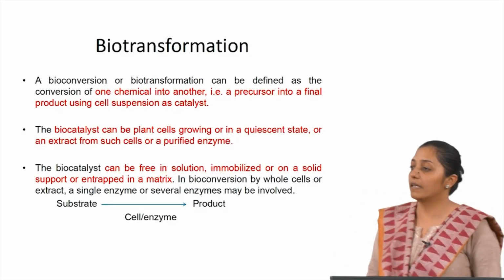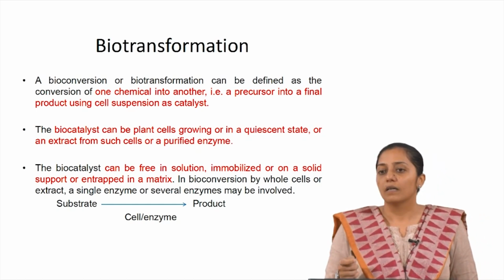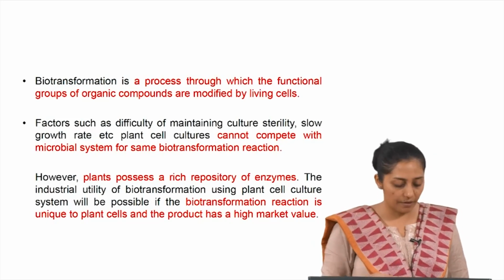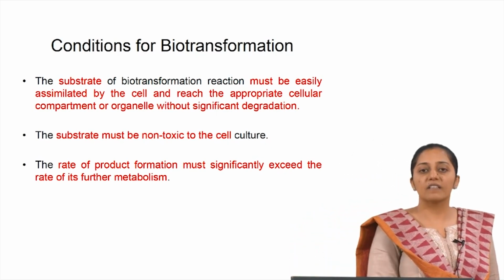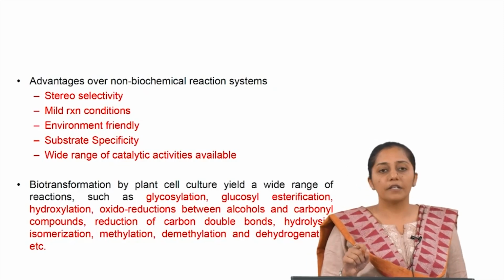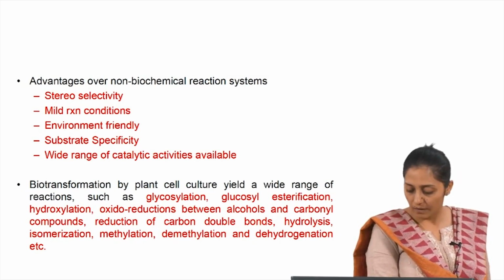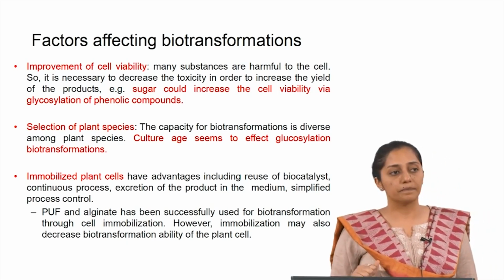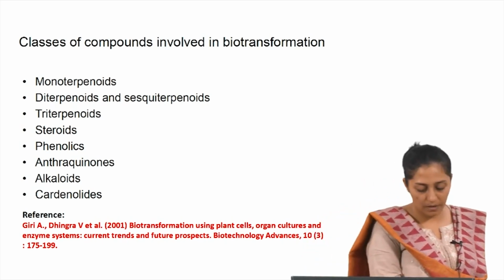Biotransformation in plant cultures